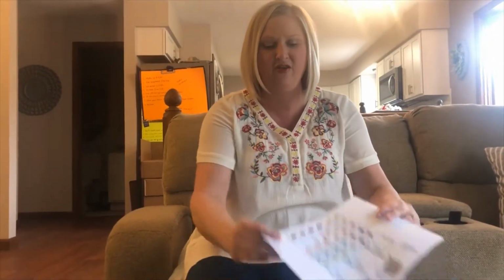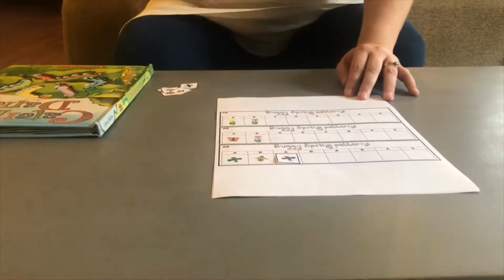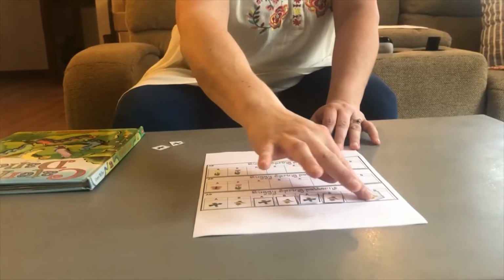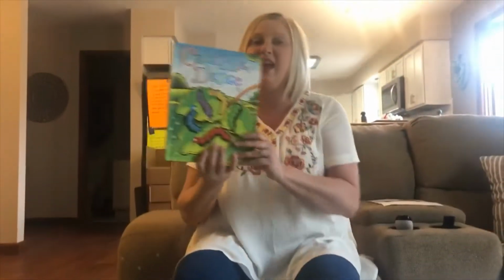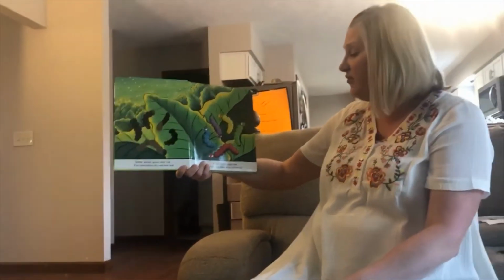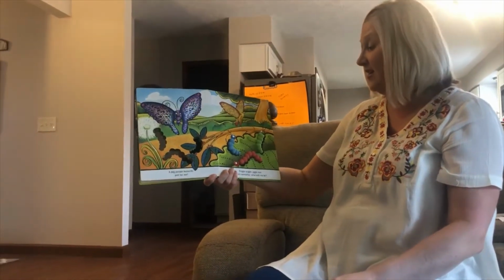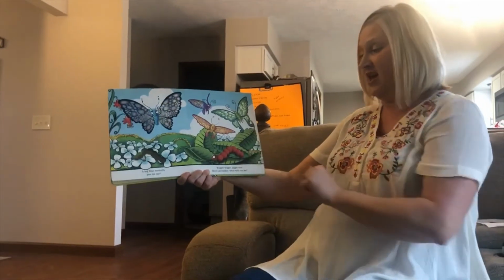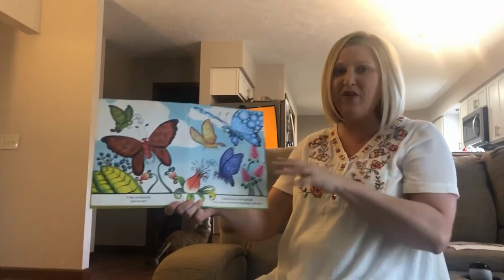Broadmoor Preschool - Ms. Stephanie - Lesson for Wednesday April 15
Broadmoor Preschool teacher Ms. Stephanie describes the pattern lesson for the day and reads the book Caterpillar Dance by